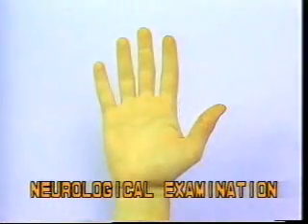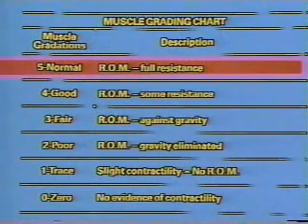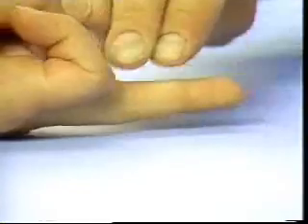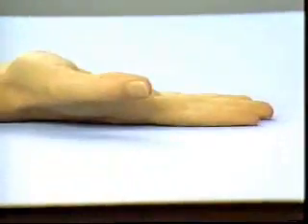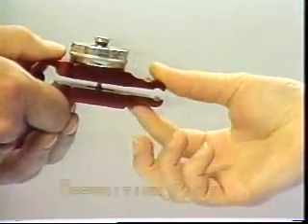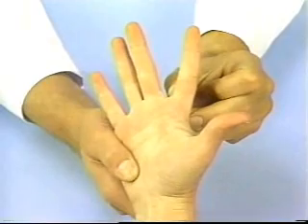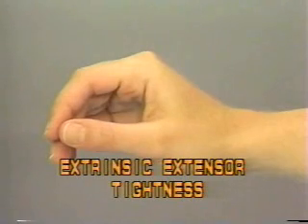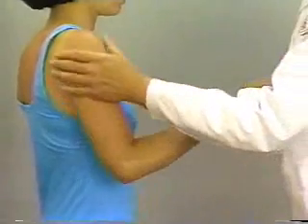Hand Wrist || Clinical Examination technique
The Physical examination of the Musculoskeletal system, American Acedemy Orthopedic Surgeon